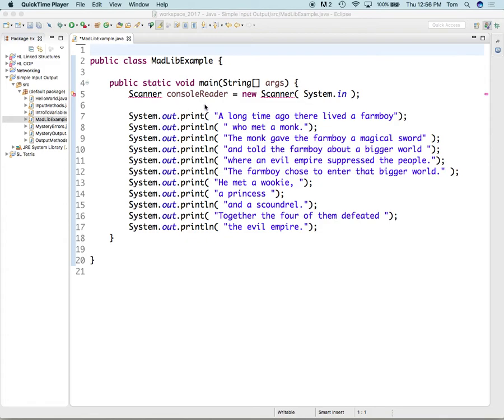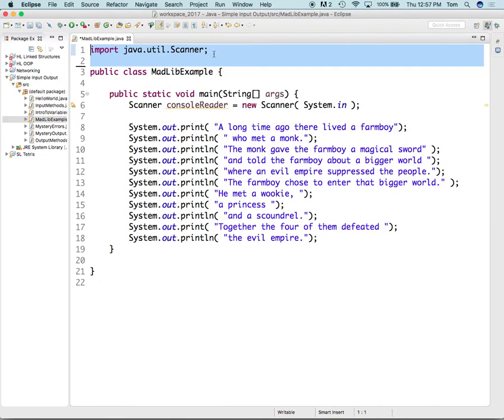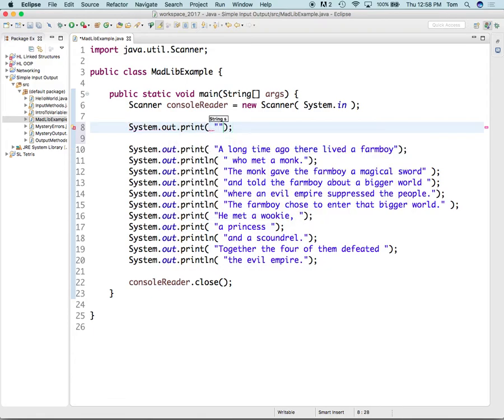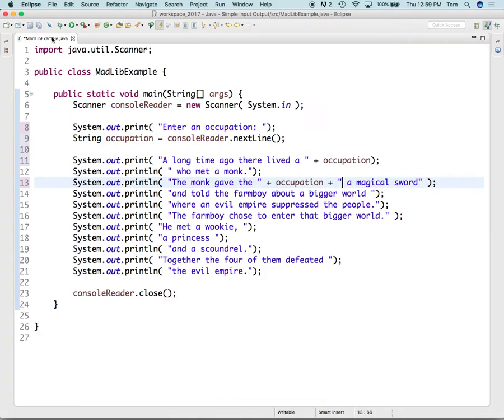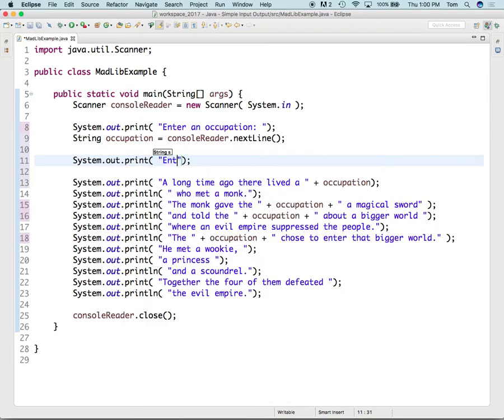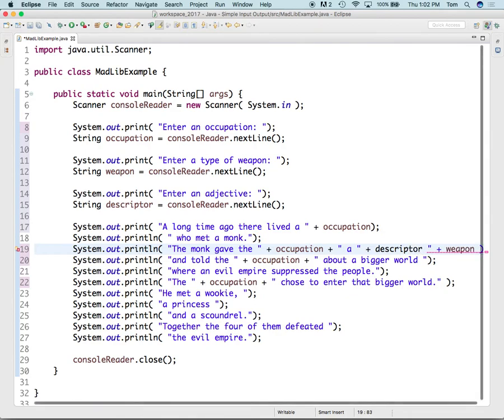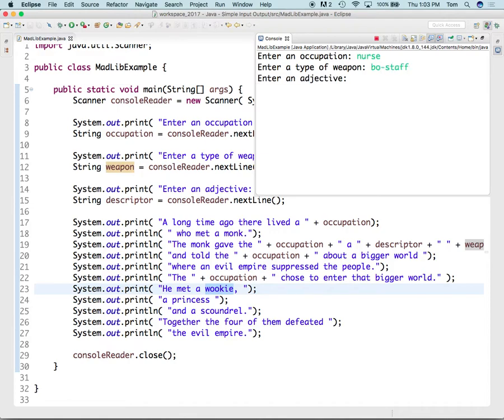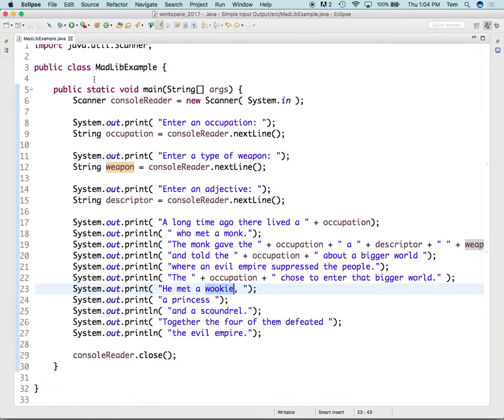Writing a MadLibs Program Using Scanner in Java